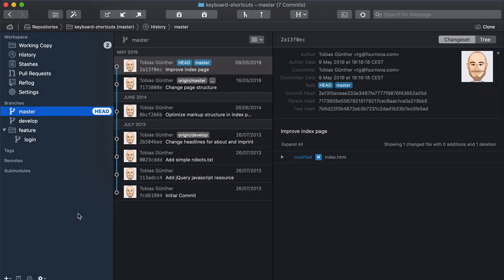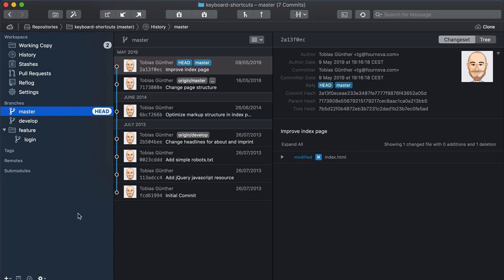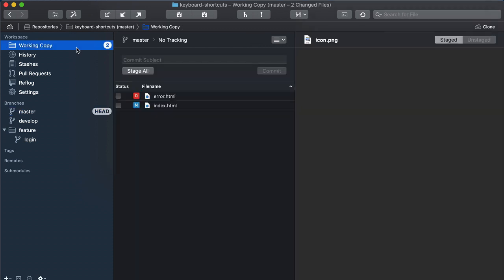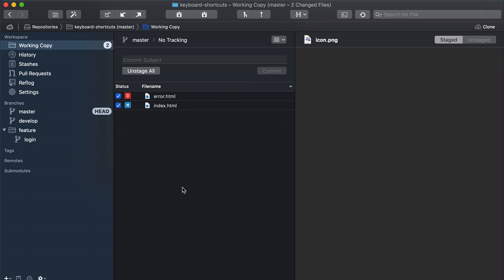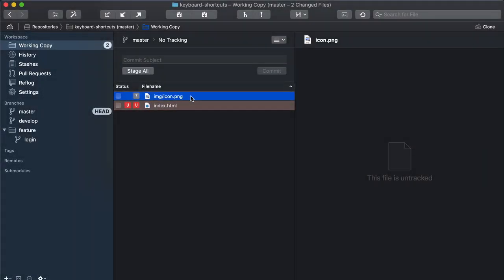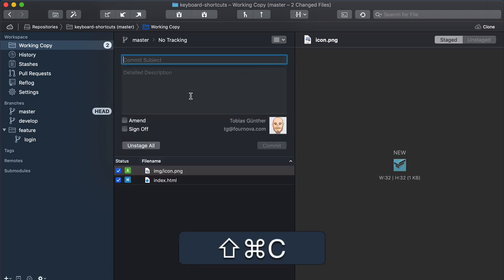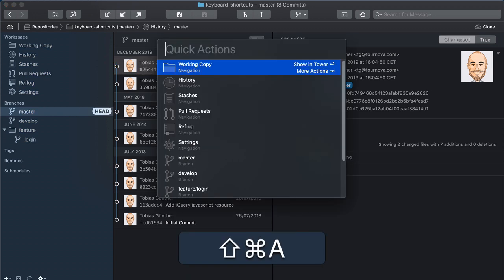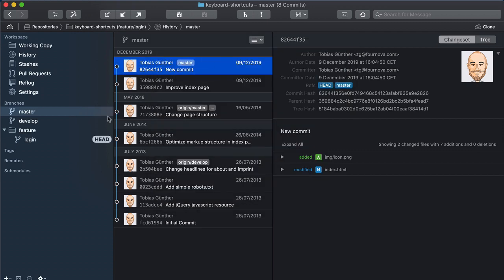More Productive in Git #11: Keyboard Shortcuts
Give the mouse a break and commit your changes using just keyboard shortcuts! There are many keyboard shortcuts available for you to use in Tower saving you time and effort.

Download Tower, the most powerful Git client, and try it 30 days for free!